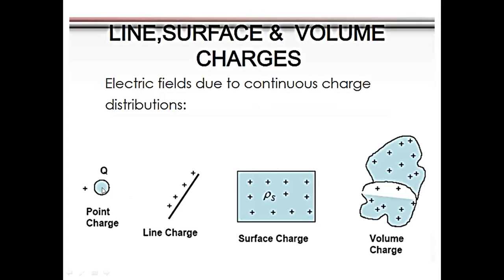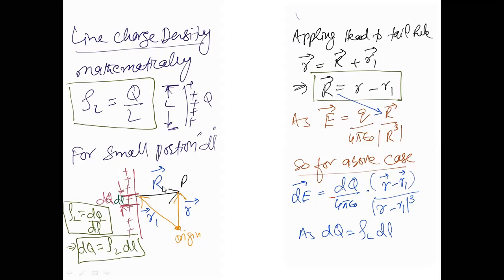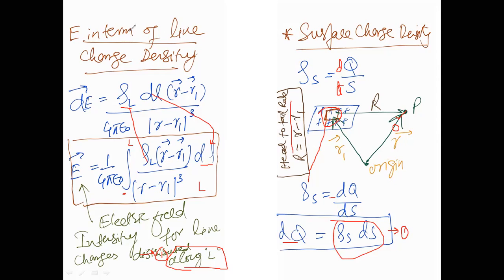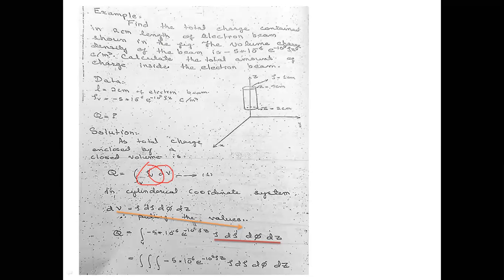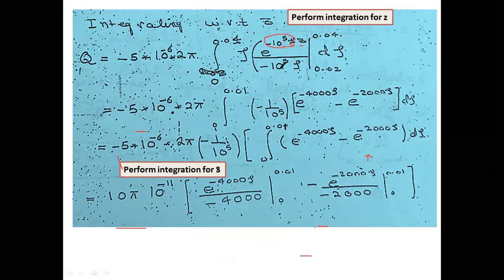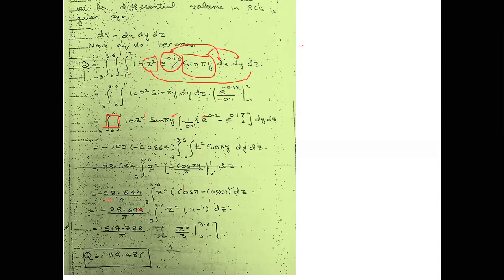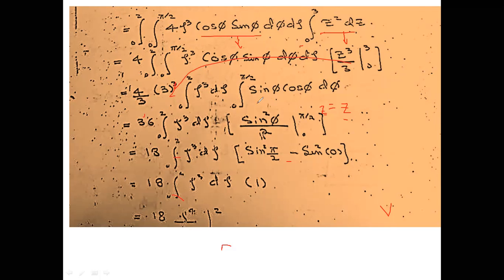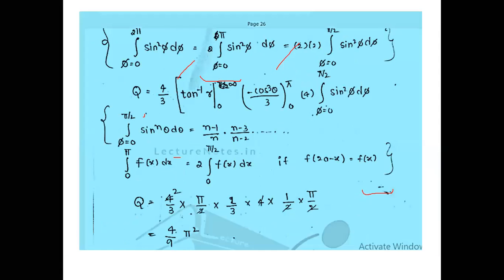Electric Field Intensity due to line, surface and volume charge density (Electromagnetic Field)